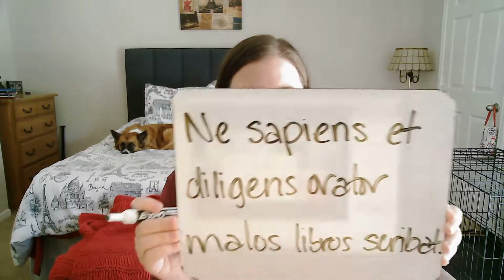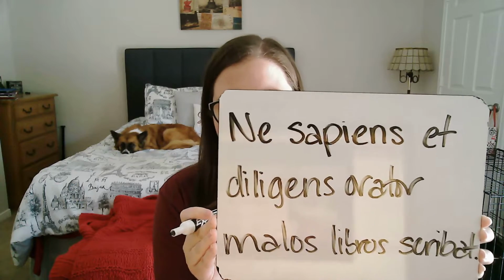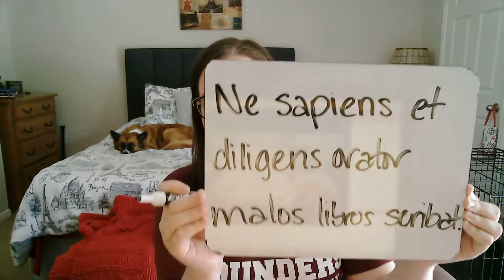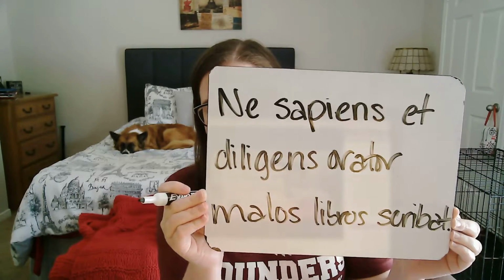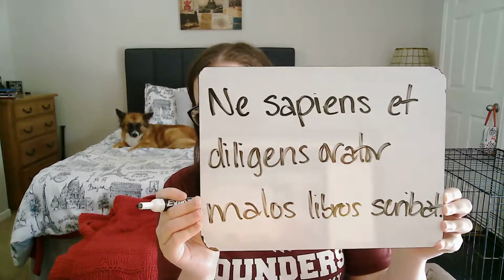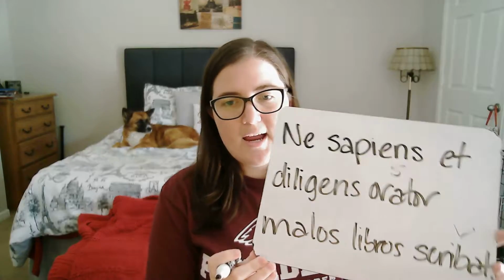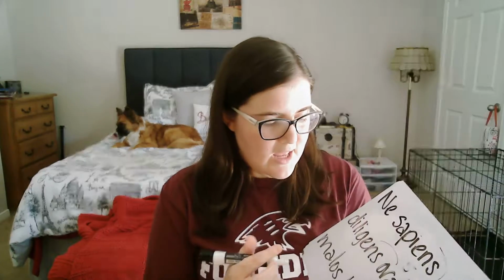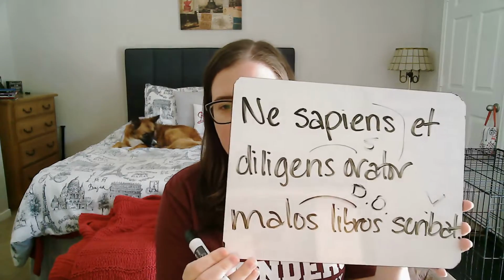Latin 04 23 Sent 1